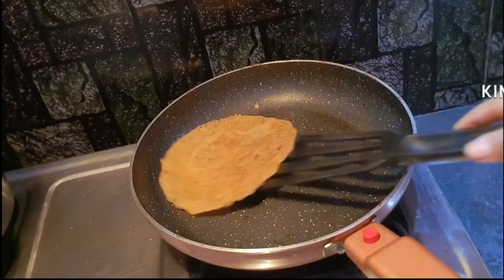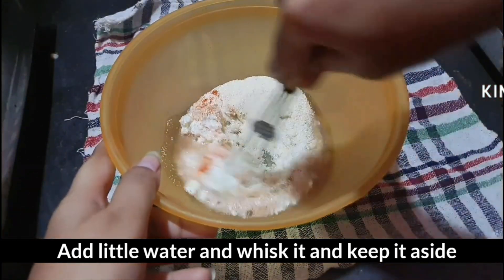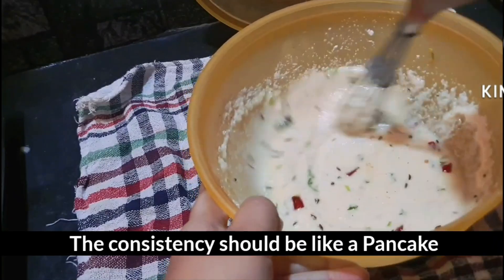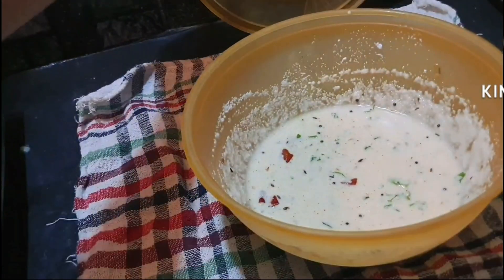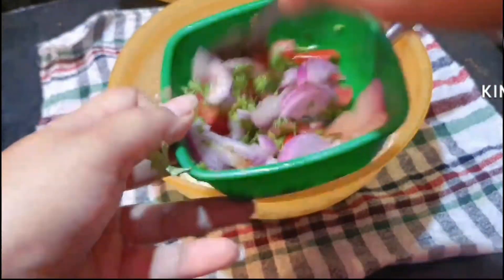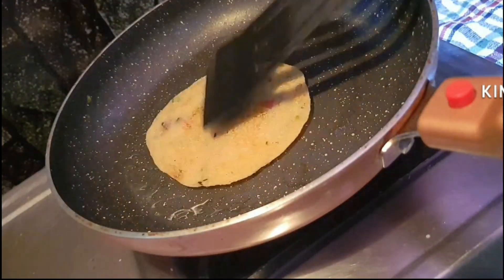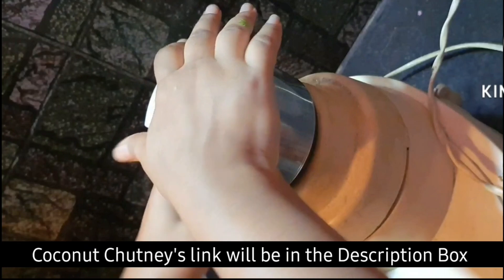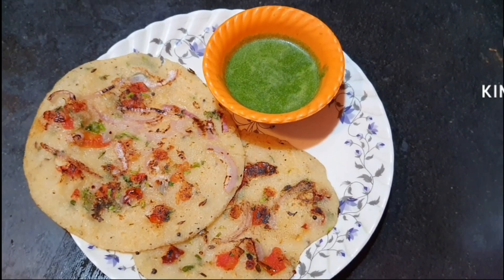Easy and Quick Recipe with Sooji/Rava || Utthapam Recipe || Green Chutney Recipe || Utthapam at Home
I'm Shreya Bhattacharya

Channel Content : Food, Lifestyle, Skincare, Beauty and Products Review

Today's Topic: Utthapam with Green Chutney Recipe

It's content  - Art, Craft, Diy & Home Decor

My Art Channel on Instagram